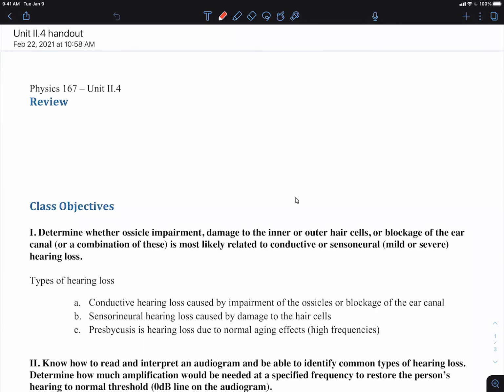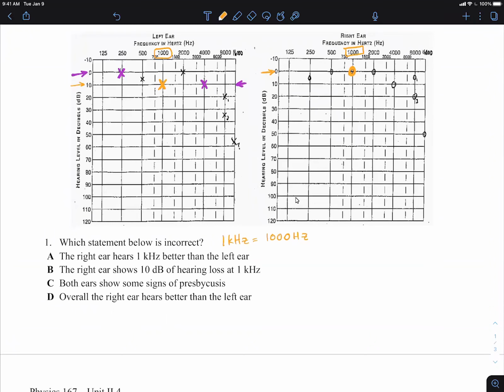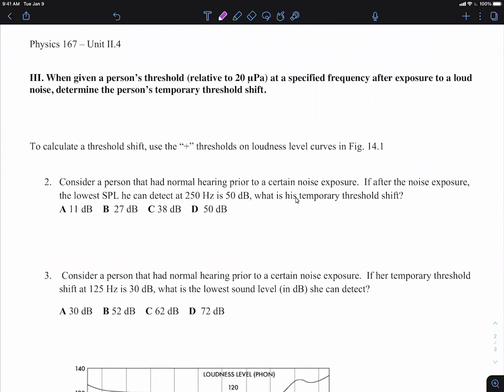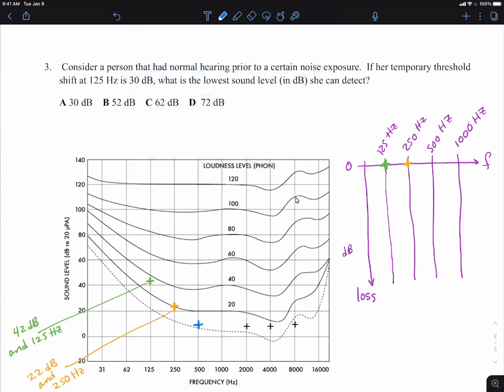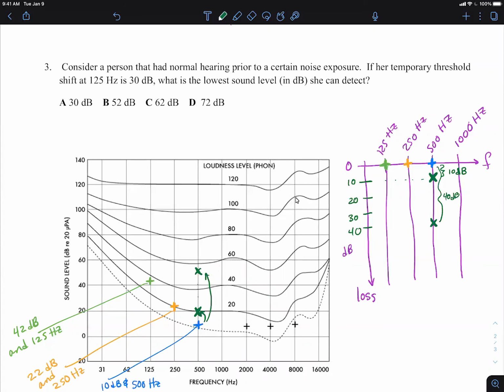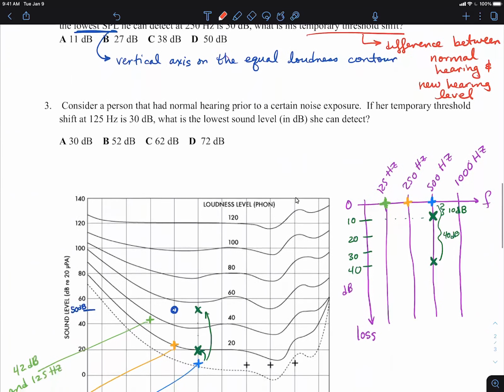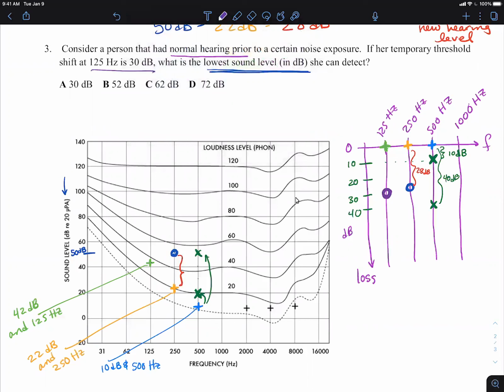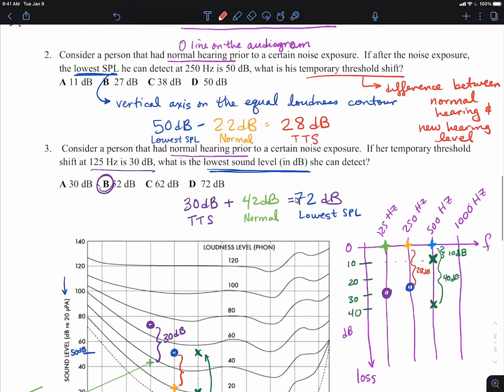Unit II.4 handout